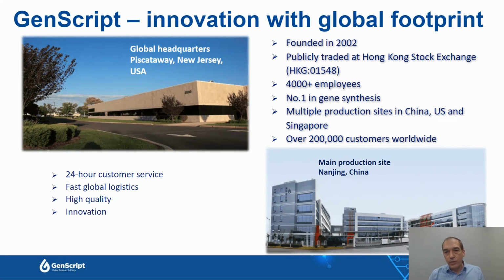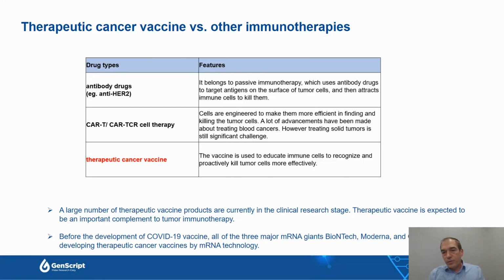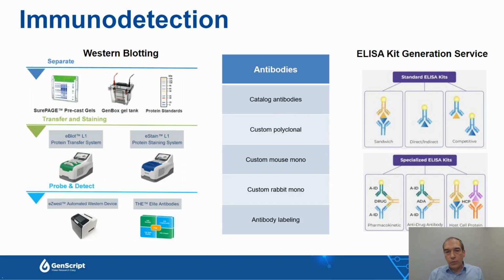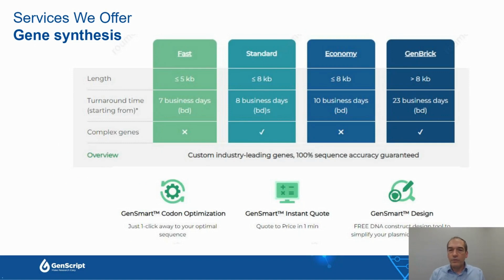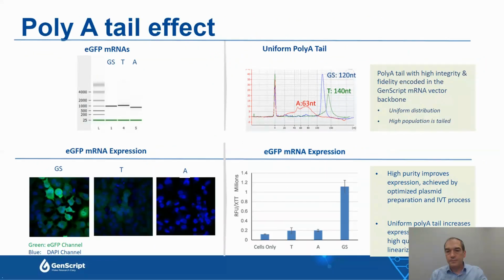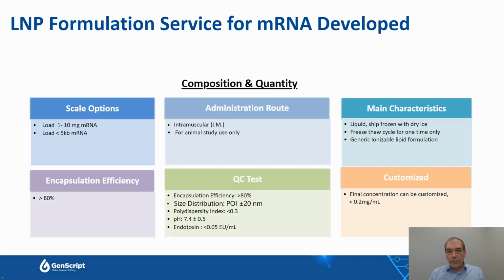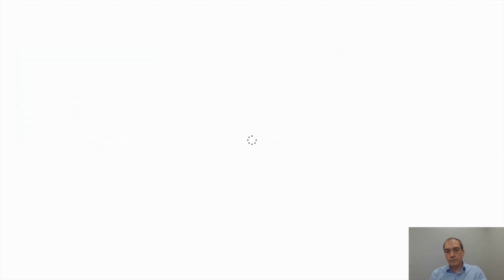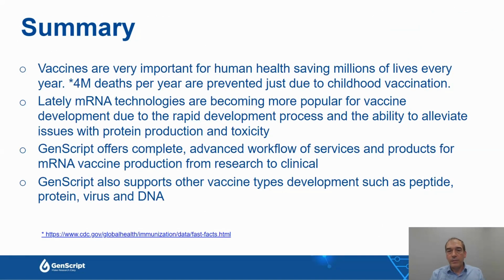Advanced mRNA Vaccine Solutions by GenScript with Live Q&A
Presented By: Roumen Bogoev

Speaker Biography: Roumen Bogoev is the Head of Segment Marketing at GenScript. In his current role, he is responsible for the global marketing strategy for key market segments such as Vaccines, Cell Therapy, Gene Therapy, Antibody Therapy, and IVD. He has many years in marketing and over 15 years of research and development experience. He has extensive technical expertise in the area of molecular biology, protein purification and analysis,  chromatography, electrophoresis, mass spectrometry, and other methods and techniques. Roumen is an author and co-author of a number of technology patents and publications in these areas.

Webinar: Advanced mRNA Vaccine Solutions by GenScript with Live Q&A

Webinar Abstract: Vaccines have played a major role in protecting human health as one of the key means of controlling infectious diseases. More than 20 high-risk diseases can be currently prevented through vaccination. The importance of vaccines was highlighted during the outbreak of COVID-19, when developing a vaccine was considered one of the most important ways to end the pandemic. It only took one year for mRNA vaccine to go from obscurity to popularity worldwide. In the post-COVID-19 era, mRNA vaccines still have the potential for substantial growth, especially in the field of tumor immunotherapy.

Earn PACE Credits:
1. Make sure you’re a registered member of Labroots
2. Watch the webinar on YouTube or on the Labroots